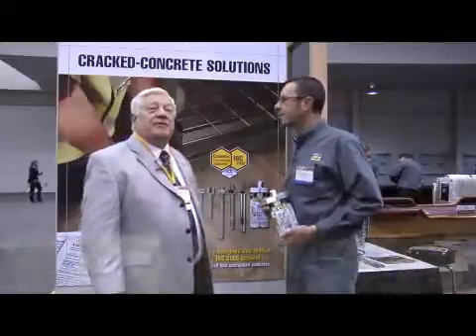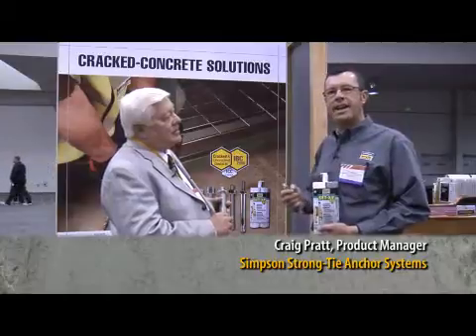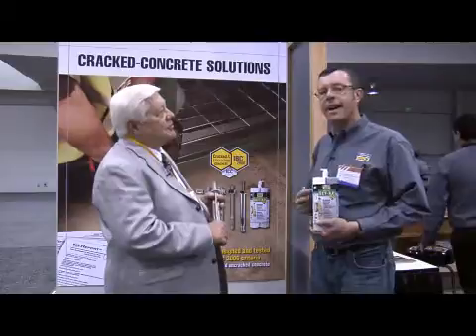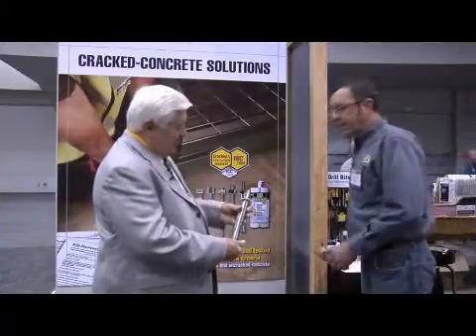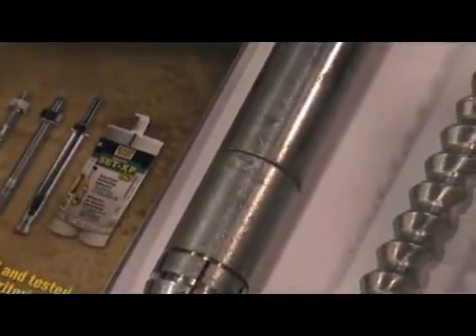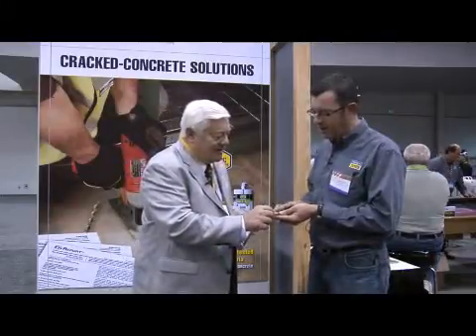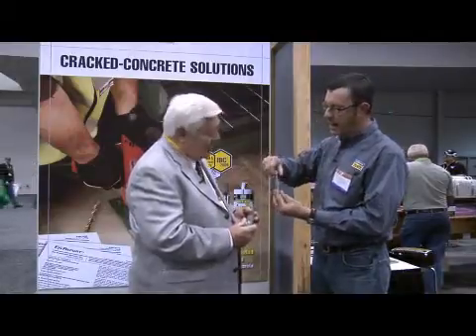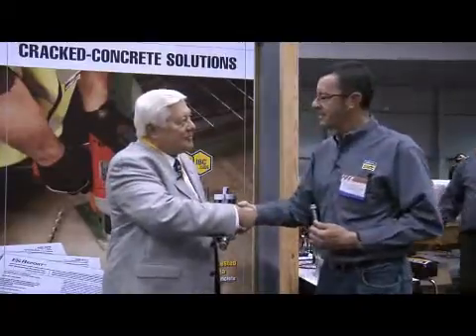Simpson Strong-Tie Adhesives and Concrete Anchors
Learn more about the Simpson Strong-Tie epoxy-tie adhesive and cracked concrete anchors.